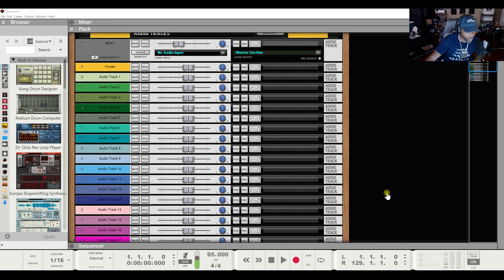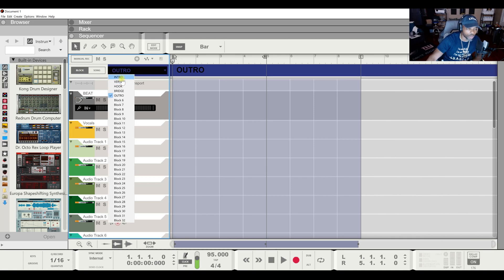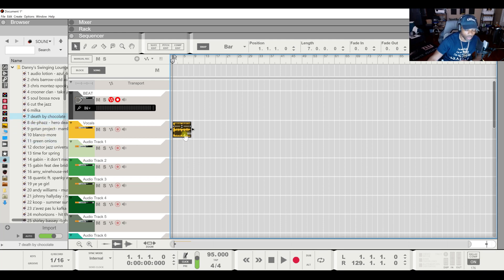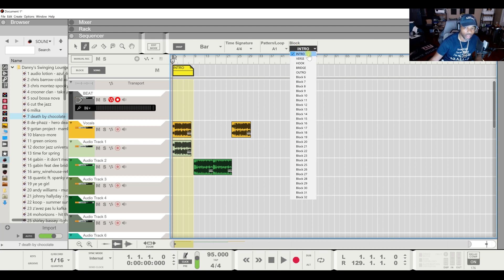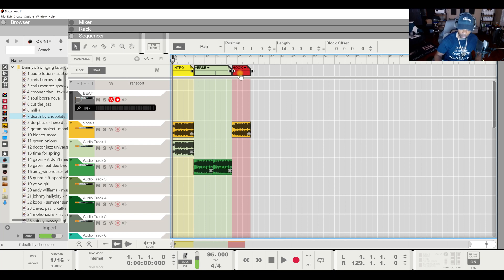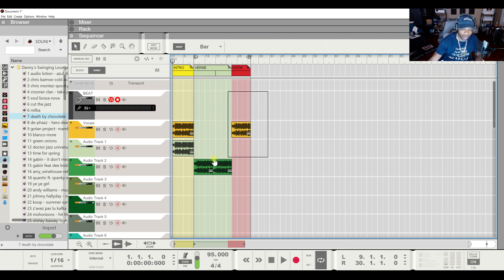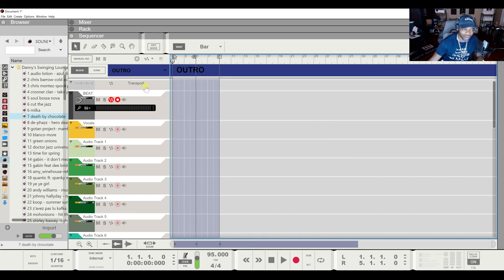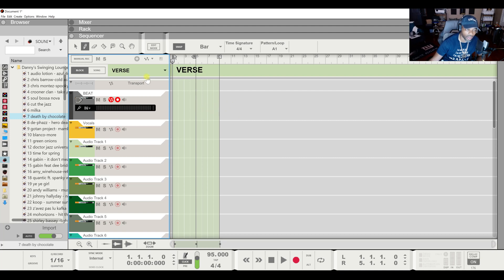YYBY | I use BLOCKS a different way in REASON 12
Speak your opinion with respect!